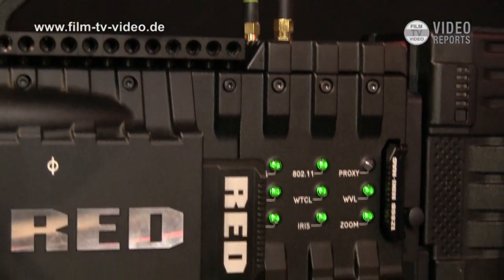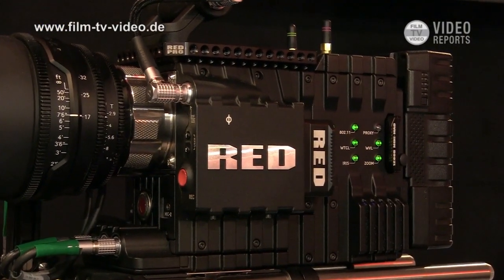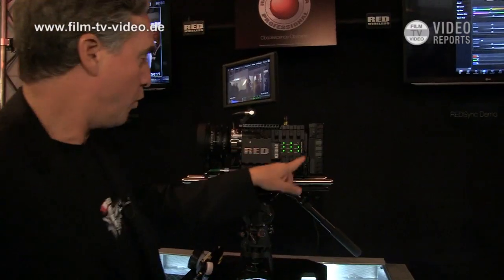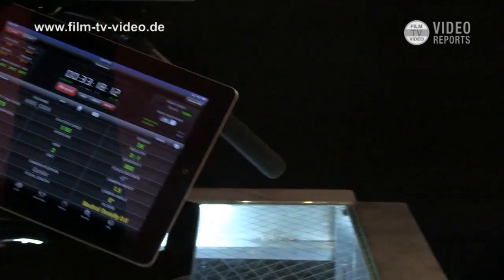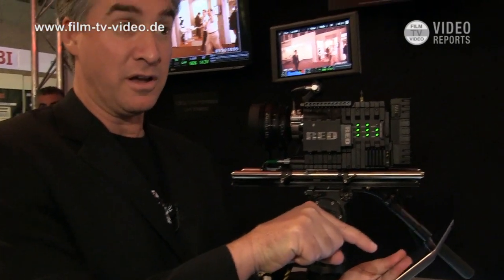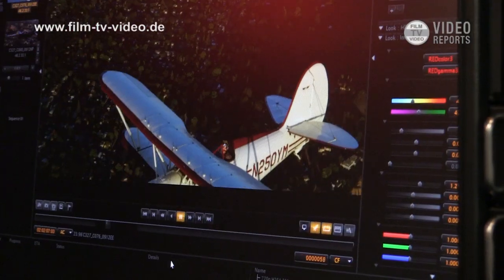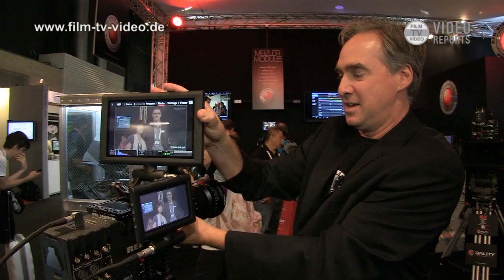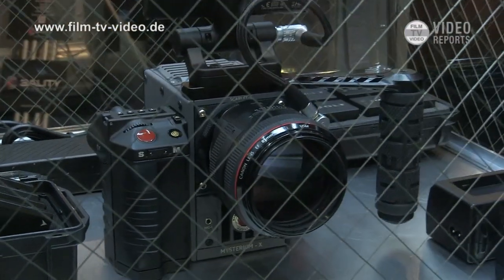IBC2012: Red zeigt Zubehör und Workflows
Ted Schilowitz von Red präsentiert im Video das Meizler Module für die Red Epic, das bessere kabellose Funktionalität bietet — in beiden Richtungen: von und zur Kamera. Red Sync ist eine App, die es ermöglicht, ein iPad als elektronische Klappe zu nutzen und die Kamera vom iPad aus zu bedienen. Zusammen mit HP hat Red eine Workstation mit integrierten Red-Mag-Readern und Red-Rocket-Board konzipiert. Außerdem zeigte Red neues Kamerazubehör:  ein neues 9-Zoll-Display und das Pro-I/O-Modul mit zwei Monitorausgängen. Außerdem kündigt Ted Schilowitz die Eröffnung eines Red-Büros in Berlin an.